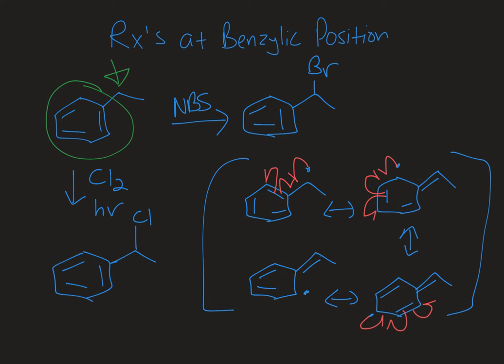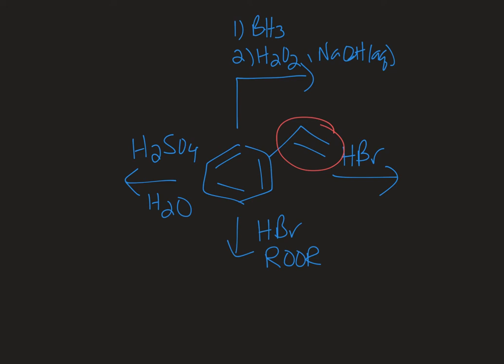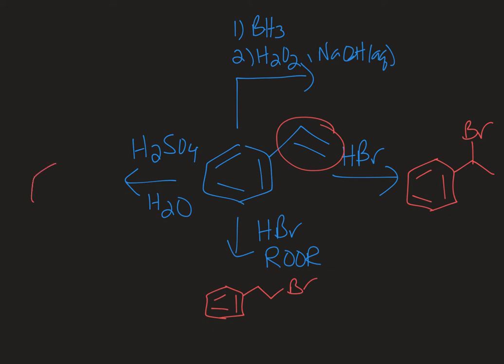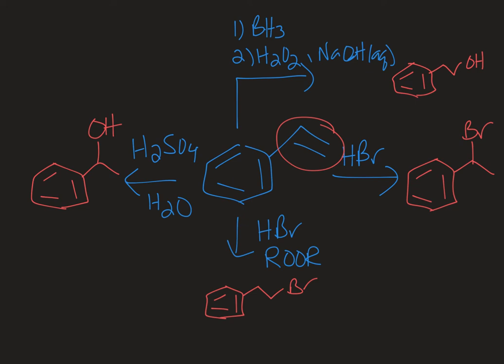Reactions at Benzylic Position (Aromaticity Won't Be Disrupted)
Learn how the reaction previously learned for isolated alkenes don't apply to aromatic systems.  This is a review of previously learned reactions as they apply to benzene derivatives and the benzylic position.